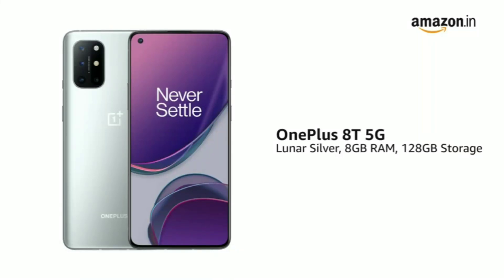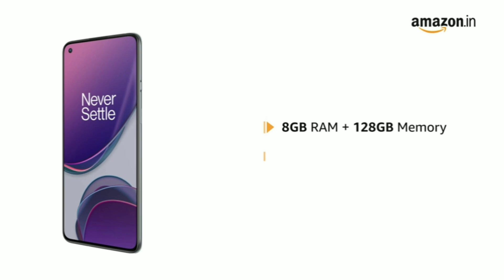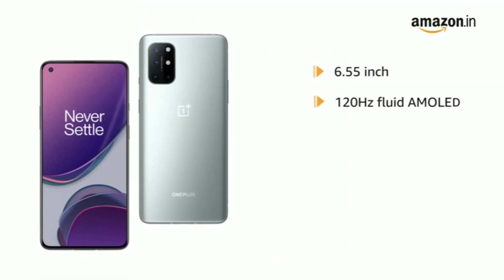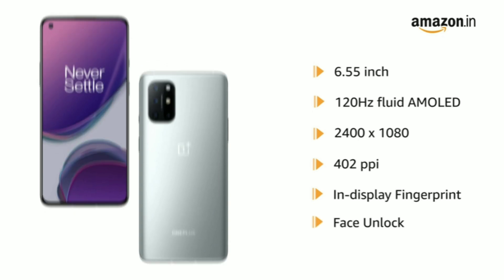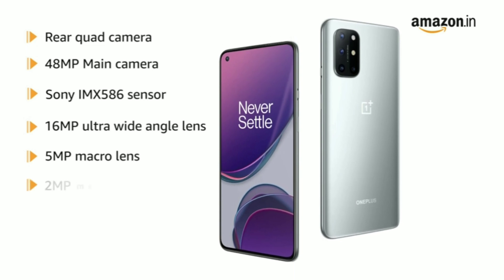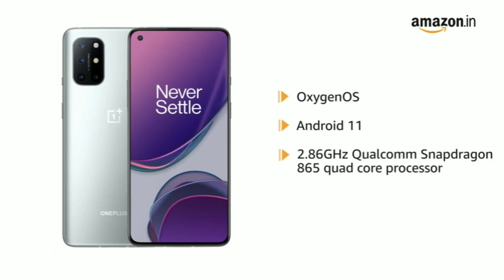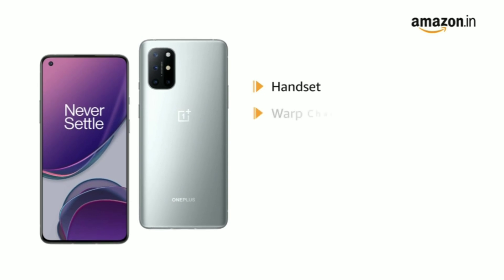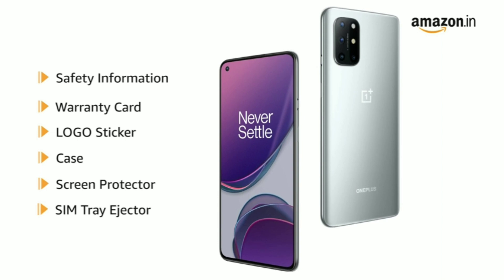One plus 8T 5g Mobile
Rear Quad Camera with 48 MP Sony IMX586 Sensor, 16 MP Ultra Wide Angle, 5 MP macro lens and 2 MP monochrome lens | Front Camera with 16 MP Sony IMX471 Sensor
6.55 inch ( 16.63 centimeters) 120 Hz Fluid AMOLED Display with 2400 X 1080 Pixels resolution, 402 PPI density
2.86 GHz Qualcomm Snapdragon 865 Octa-core Processor + Adreno 650 GPU , Oxygen OS based on Android 11 Operating system
12 GB RAM | 256 GB ROM
4500 mAH Lithium-ion battery with 65 W “Warp charge”
1 year Manufacturer warranty for Device, Battery and in-box Accessories from the date of purchase
Box also includes: OnePlus 8T,Warp Charge 65 Power Adapter, Warp Charge Type-C to Type-C Cable, Quick Start Guide, Welcome Letter, Safety Information and Warranty Card, LOGO Sticker, Case, Screen Protector, SIM Tray Ejector